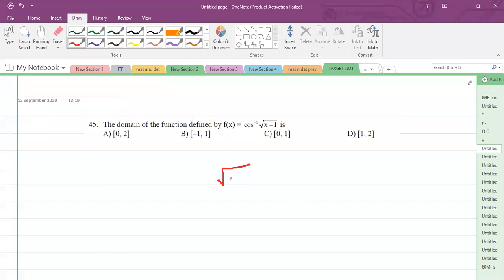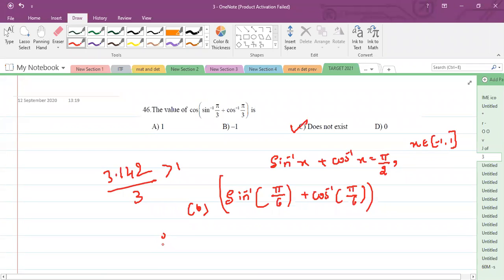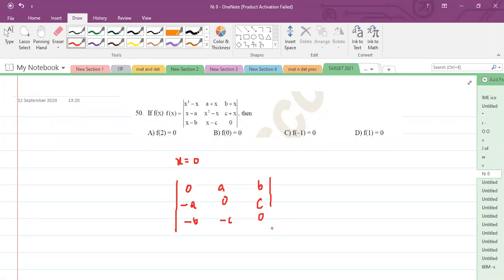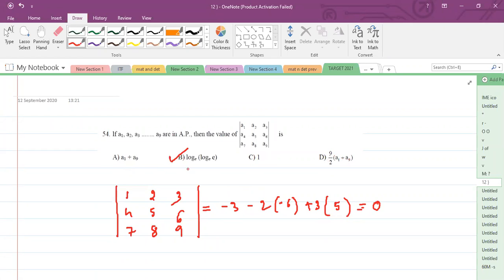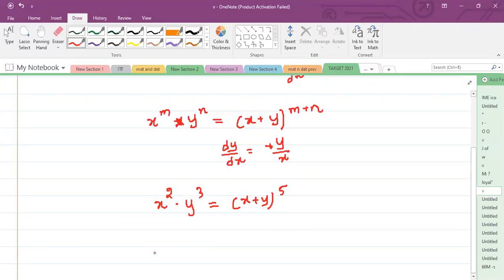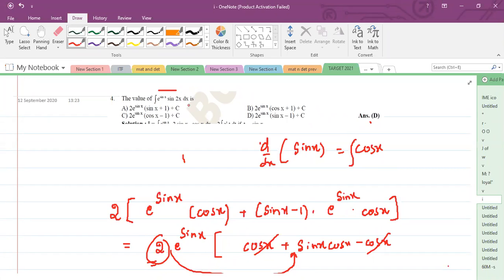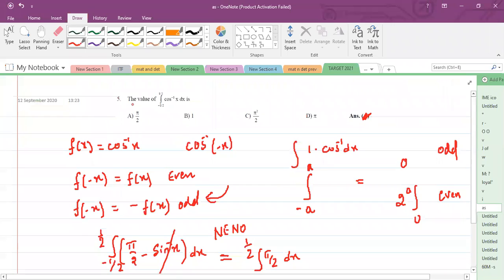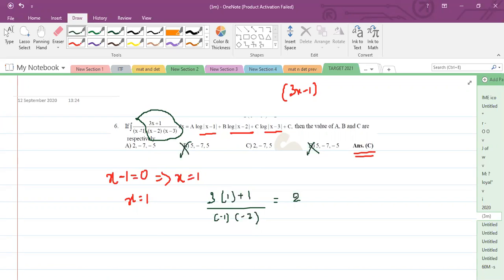Target KCET 2021 Mathematics - how to solve problems in less than 10 seconds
KCET 2021# TRICKS SHOTTCUTS EASY METHODS ONLINE BATCH SCORE MORE